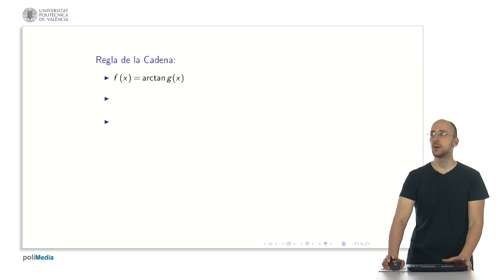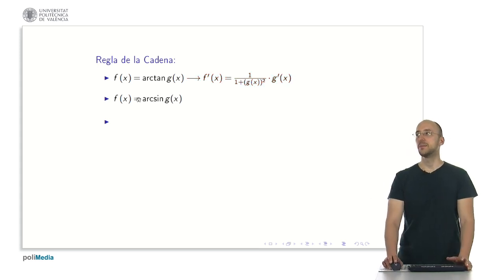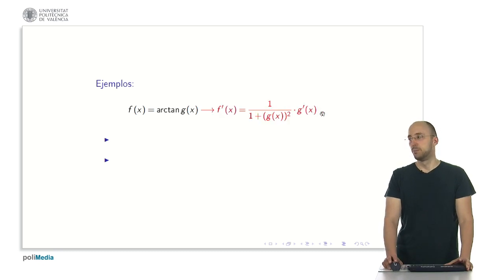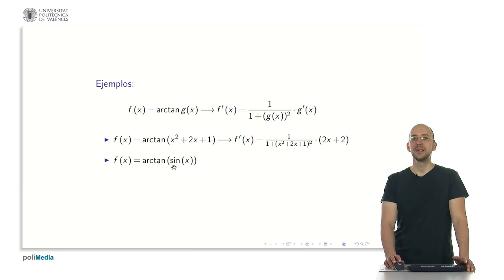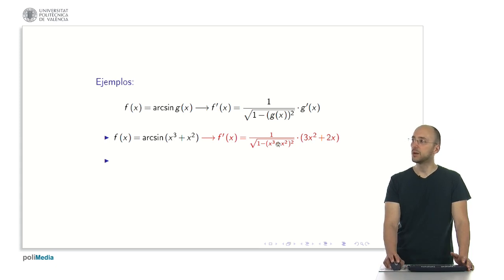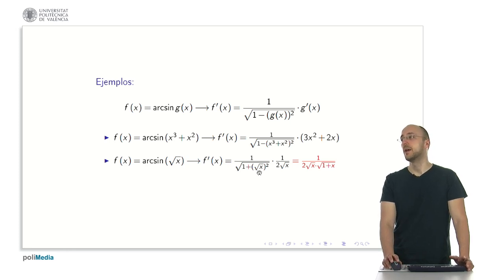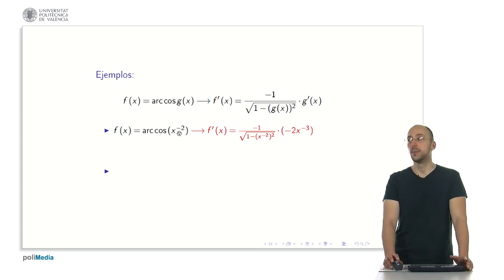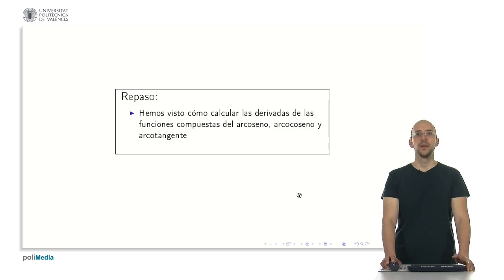Derivatives of the inverse functions of sine, cosine, and tangent. | 16/28 | UPV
Título: Derivatives of the inverse functions of sine, cosine, and tangent.

Descripción automática: In this video, the instructor provides an instructive session on the derivatives of inverse trigonometric functions—specifically, arctangent, arcsine, and arc-cosine—applying the chain rule. Starting with a brief mention of the prerequisite knowledge, the presenter moves on to outline a table listing the derivatives of these functions. The instructor emphasizes the importance of the chain rule when differentiating composite functions like arctangent(g(x)), arcsine(g(x)), and arc-cosine(g(x)), where g(x) is a function nested within the inverse trigonometric function.

The presenter explains that the derivative of arctangent(g(x)) is 1/(1+g(x)^2) times g'(x), cautioning against the common error of inappropriately differentiating g(x)^2. Similarly, for the derivative of arcsine(g(x)), the instructor stipulates that one should use 1/√(1-g(x)^2) times g'(x), reiterating the necessity of correctly applying the derivative to g(x) only. The video also briefly covers arc-cosine, mentioning its similarity to arcsine but noting the presence of a negative sign in its derivative pattern.

As the video progresses, the instructor walks through several examples, calculating the derivatives of various functions inserted as g(x) into arctangent, arcsine, and arc-cosine, such as polynomials and trigonometric expressions. The presenter carefully demonstrates each step, identifying mistakes and correcting them, and presents detailed solutions to ensure understanding.

Toward the end of the video, the instructor revisits the fact that arctangent, arcsine, and arc-cosine are inverse functions to tangent, sine, and cosine respectively. The examples range from simple functions to more complex ones involving powers and the exponential function. The video concludes with a review of the major points covered, and the presenter thanks the viewers for their attention, hoping the explanations have clarified the application of the chain rule to the derivatives of inverse trigonometric functions.